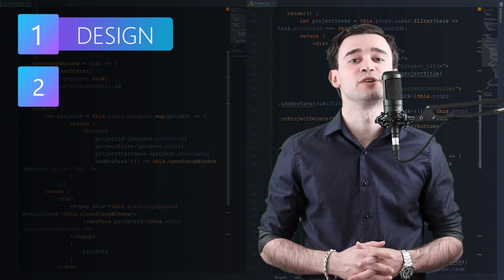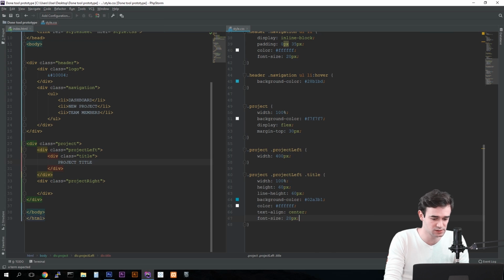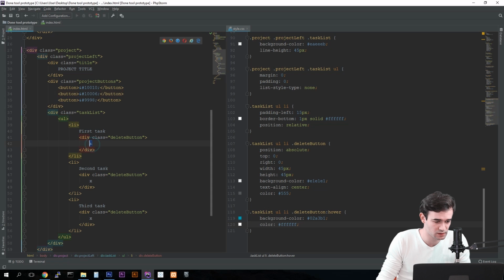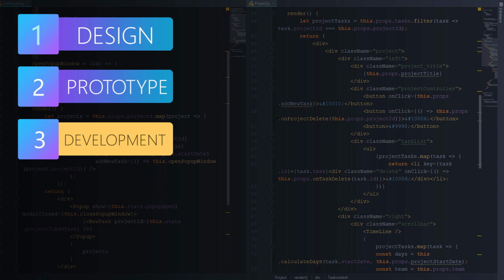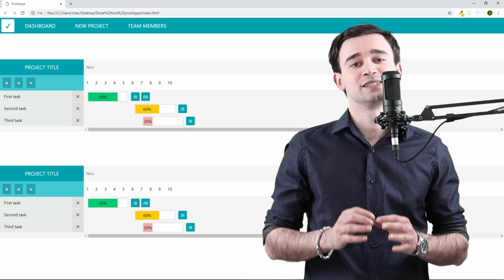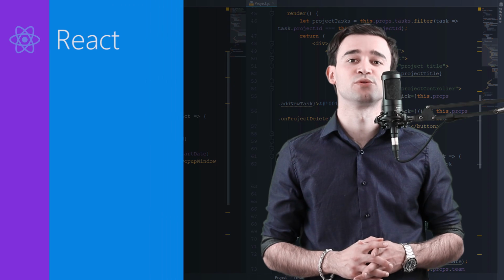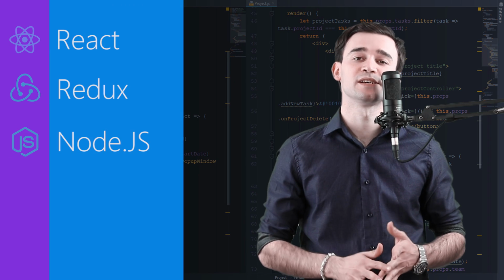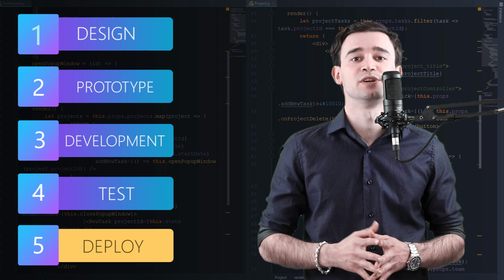Episode[0] Free course of building Project management tool using React, Redux, Node, MongoDB, etc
We are happy to present this demo of building Donetool 1.0 - project management tool. The complete demo consists of 5 modules:

#5. Deployment